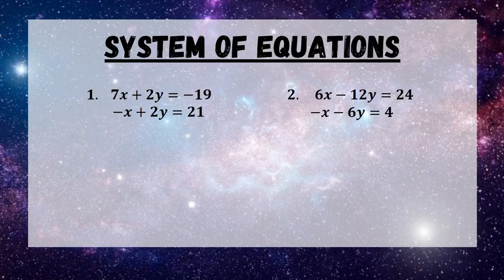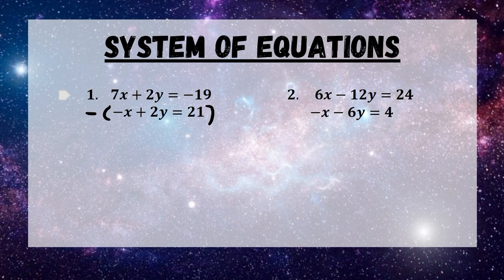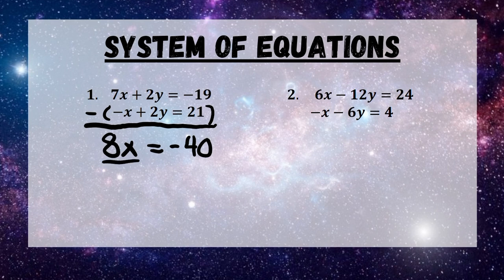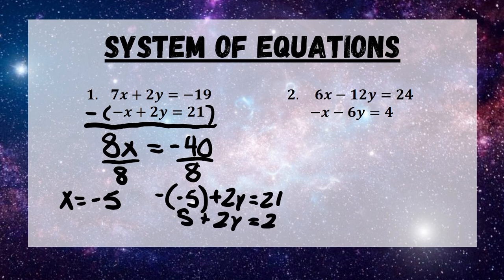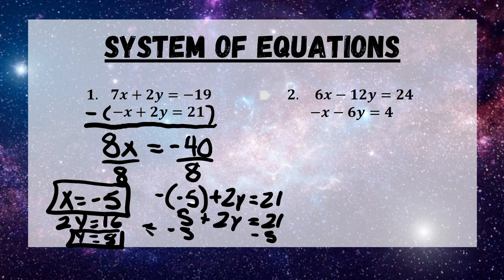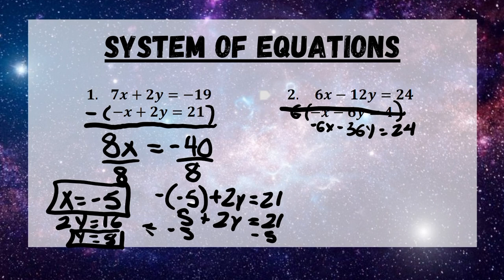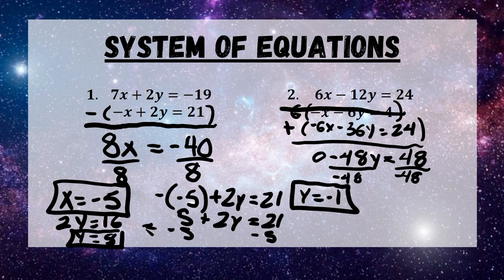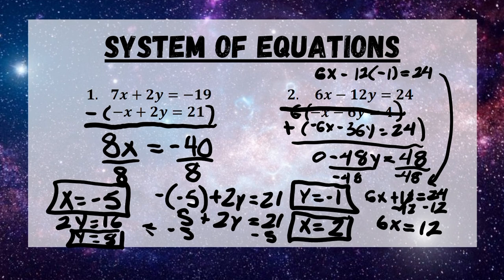System of Equations “Elimination” | SAT | ACT | GED | CSEC | GCSE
In this video we discuss how to solve a System of Equations using the Elimination Method.